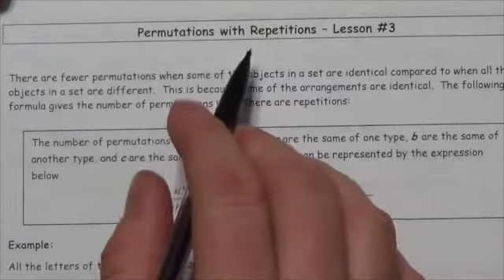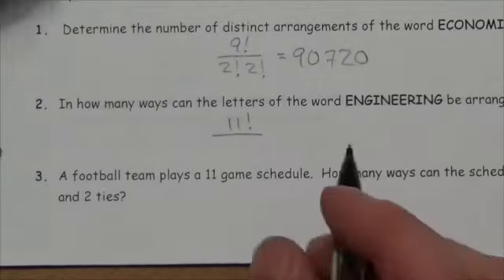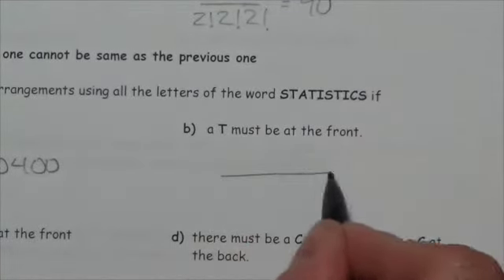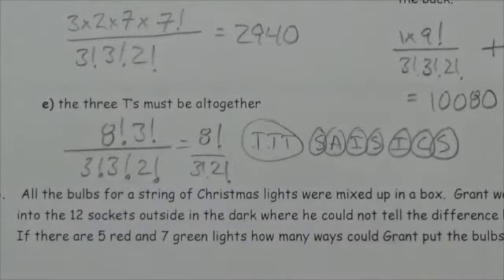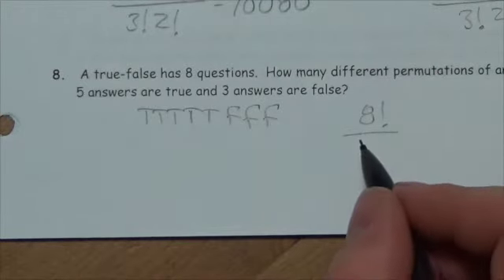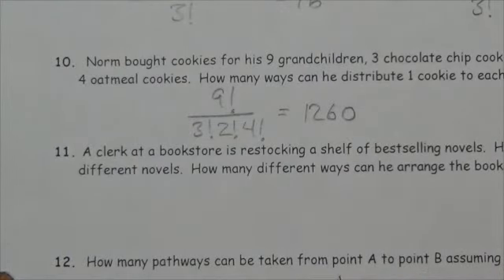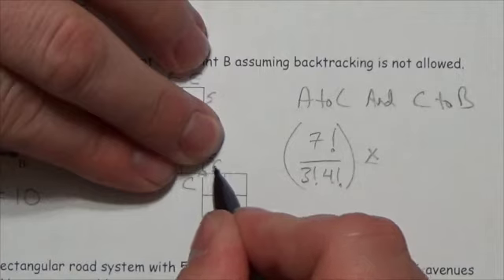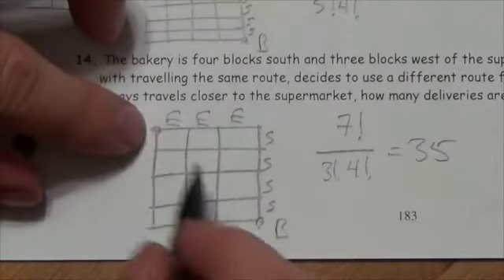Permutations with Repetitions - Lesson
This video is about Permutations when objects are repeated.